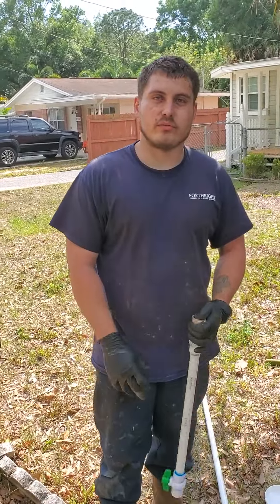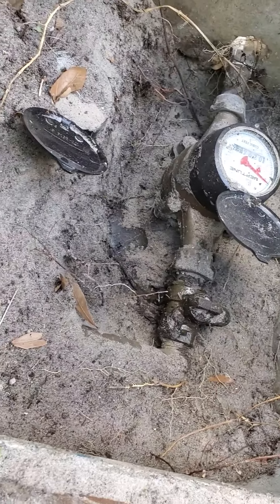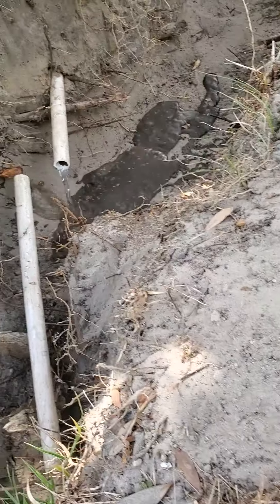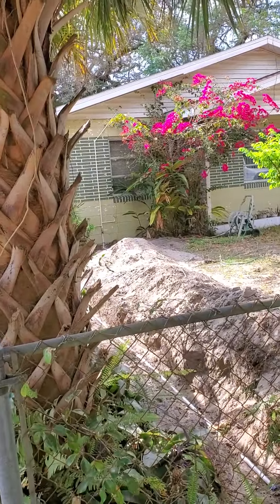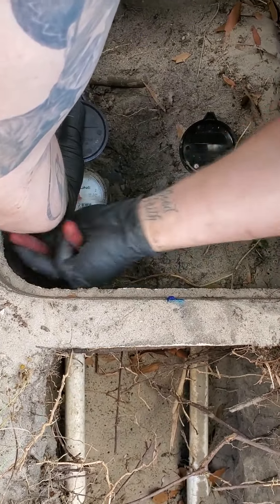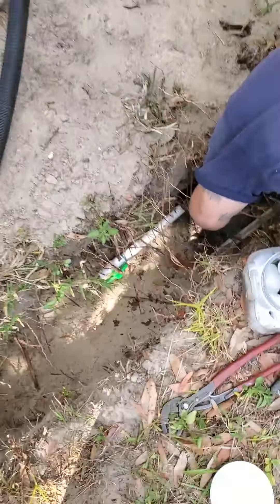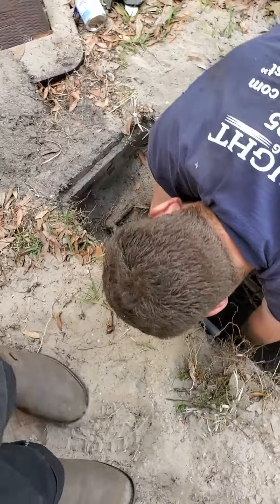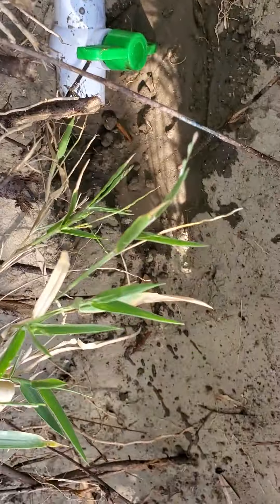Plumber Show How To Tie Into A Live Water Main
In this video Ricky shows one of his plumbing tricks: how to tie into a leaking water main stop. If the pressure is much more than a trickle -- like this -- we recommend getting the local water department out before proceeding.